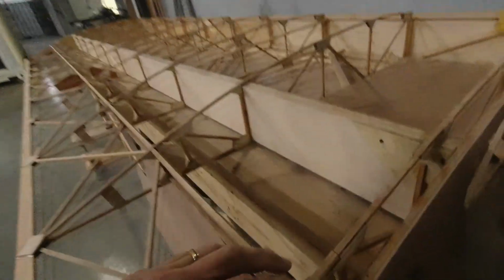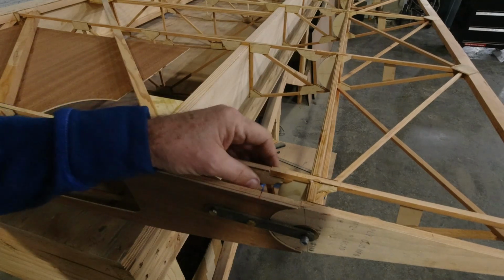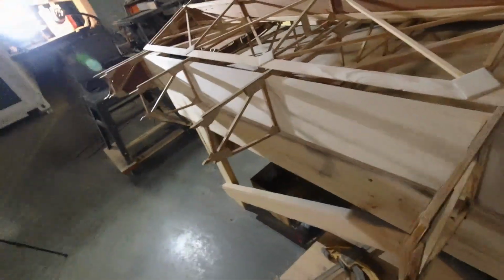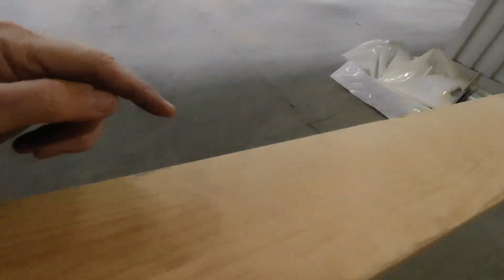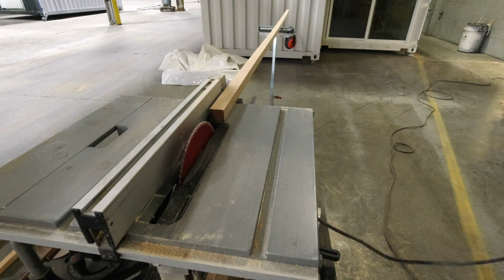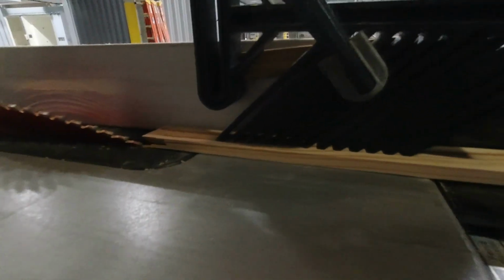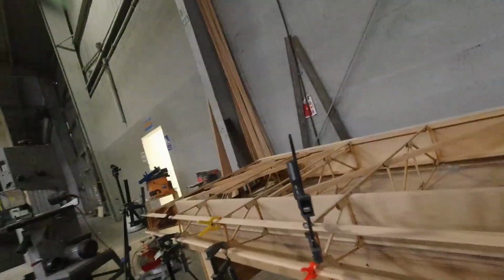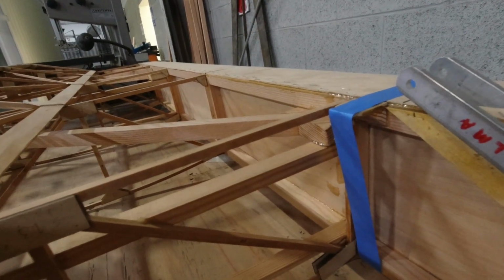Minimax 1100r Aircraft Build Vlog Episode 39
In Minimax 1100r Aircraft Build Vlog Episode 39 I get the left aileron separated from the wing. A big step for sure. I am really looking forward to moving on to the fuselage!